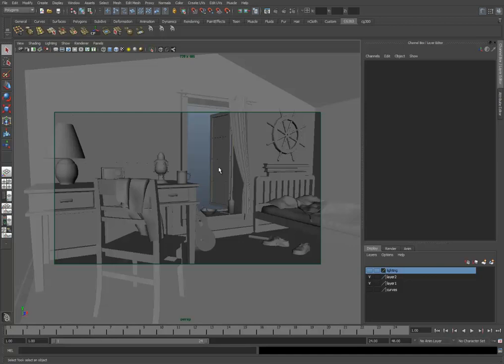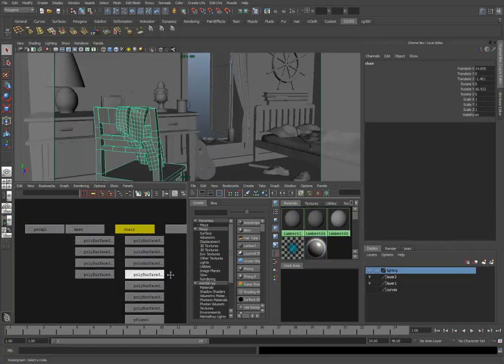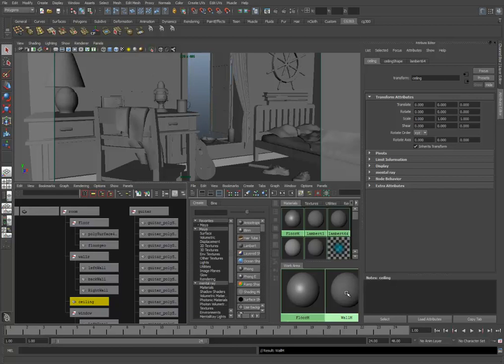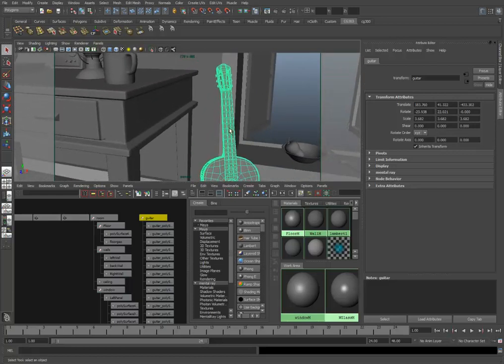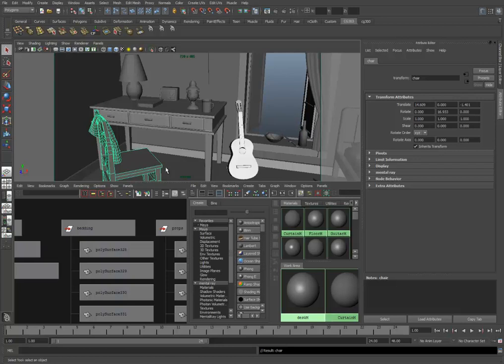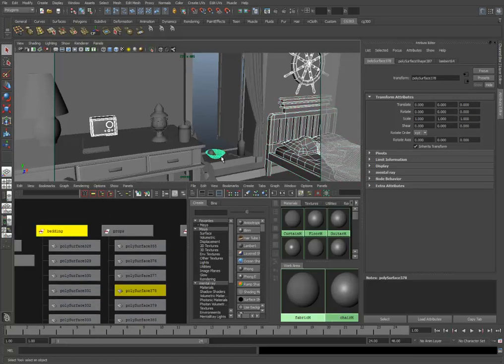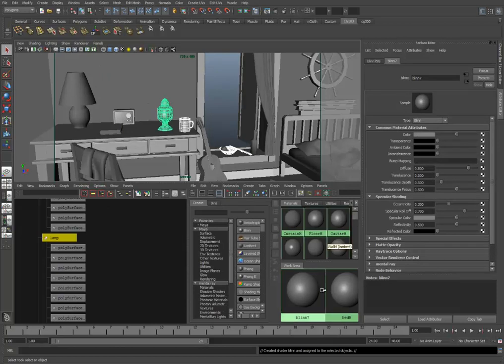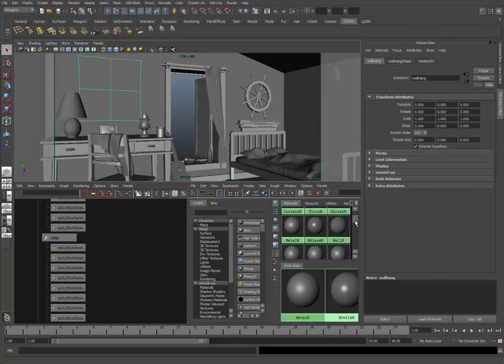Materials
Assigning shading material